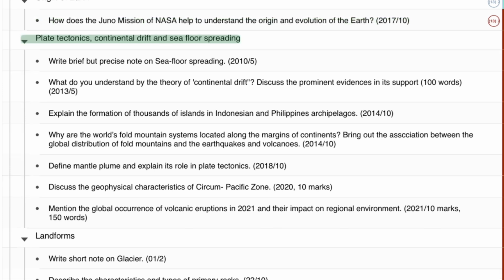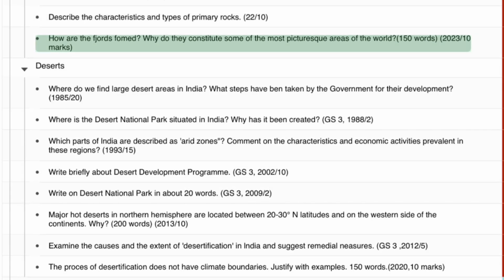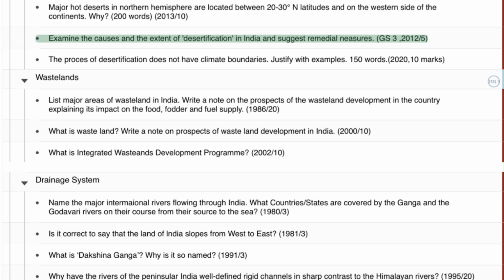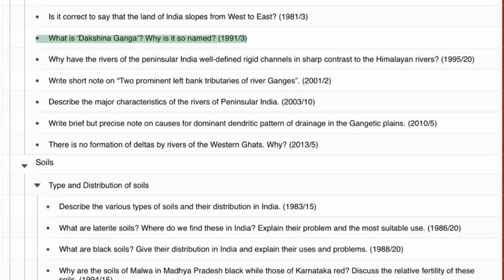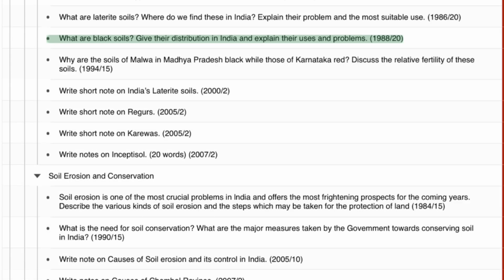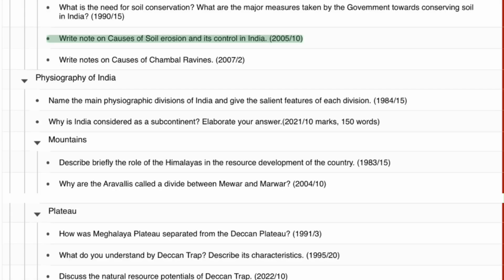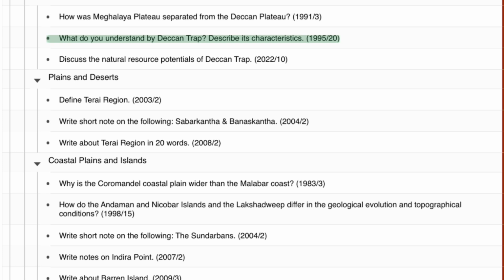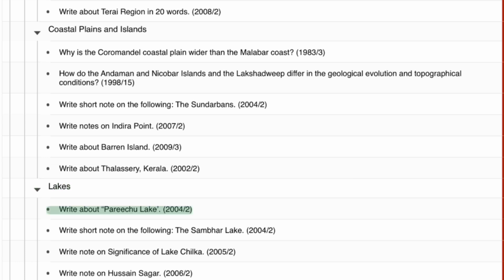Geomorphology mains pyqs 1979-2024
🎧 UPSC Mains | Geography Previous Year Questions (1979–2024) | Text to Speech

This video covers all UPSC Civil Services Mains Examination questions from the Geography section spanning 45+ years — from 1979 to 2024. Questions are read out clearly in a text-to-speech format, making it perfect for passive revision while commuting, exercising, or relaxing.

📌 What's covered:
✔ Physical Geography (Landforms, Rivers, Climate, Soils, Natural Vegetation)
✔ Indian Geography (Mountains, Plateaus, Drainage, Agriculture, Minerals)
✔ World Geography (Continents, Oceans, Latitude & Longitude, Wind Systems)
✔ Economic & Human Geography
✔ Environmental Geography & Ecology-related questions

📅 Years covered: 1979 to 2024 (UPSC CSE Prelims – GS Paper 1)

🎯 Ideal for:
→ UPSC CSE, IAS, IPS, IFS aspirants
→ State PSC candidates
→ Students revising Geography for competitive exams
→ Passive listening & audio revision

🔁 Tip: Listen repeatedly. PYQs are the most reliable guide to what UPSC actually asks. Patterns repeat — mastering these is non-negotiable.